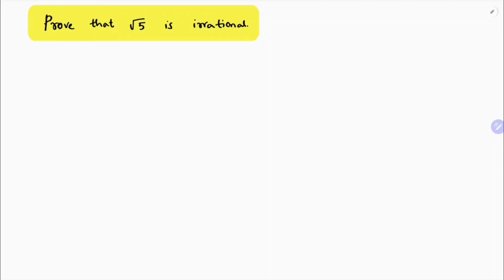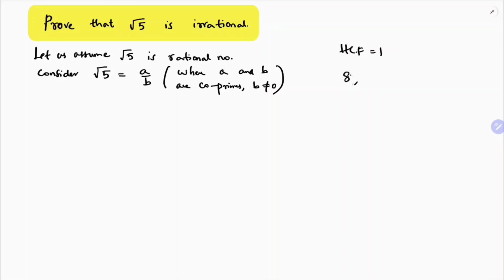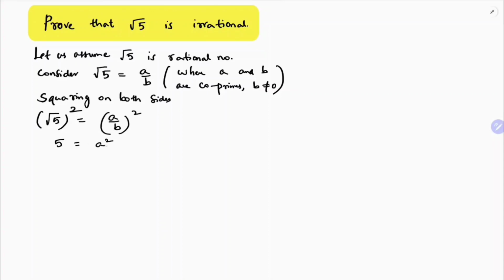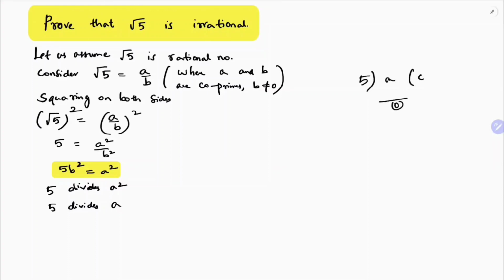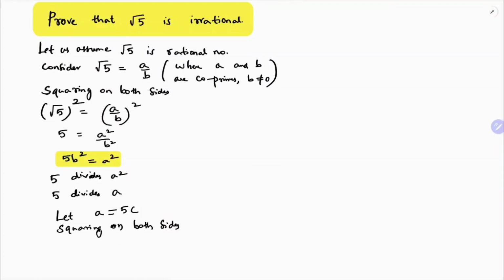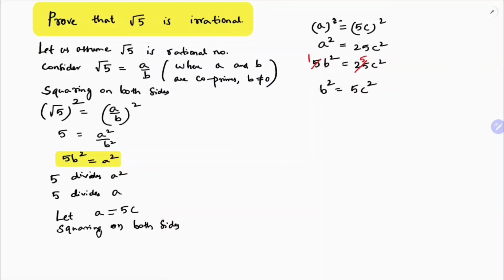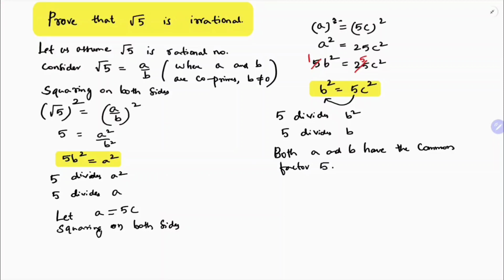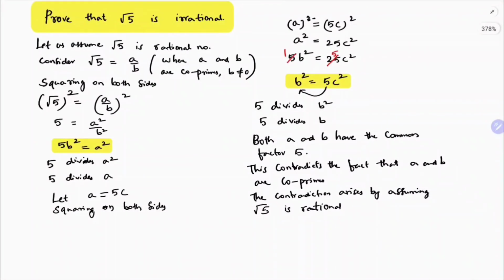Prove that √𝟓 is irrational.